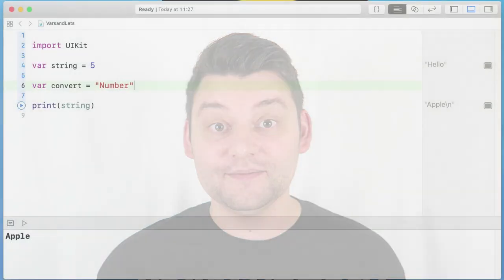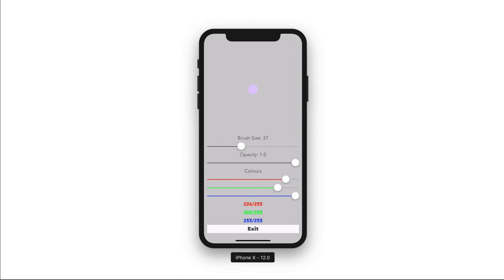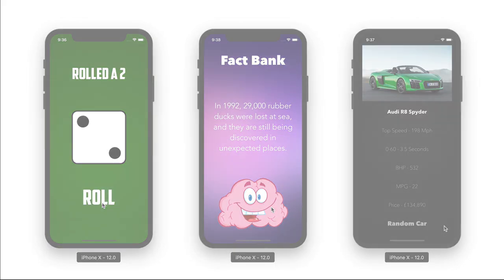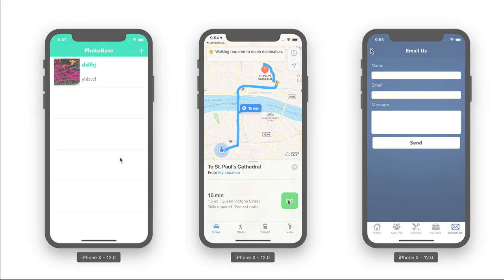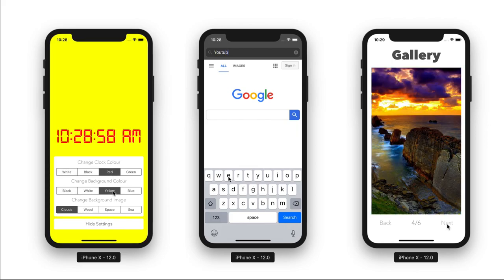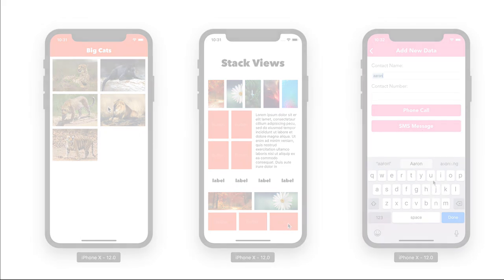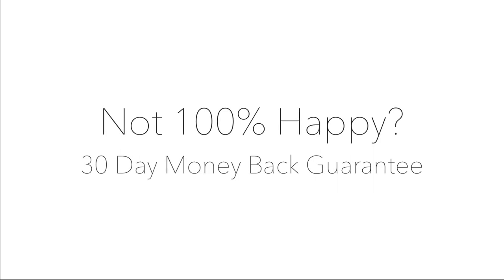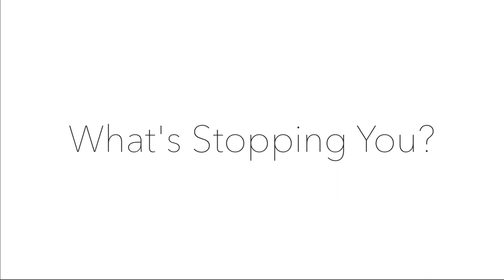iOS 12 and Xcode 10 - Complete Swift 4.2 & Objective-C Course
Do You Want To Create Your Own iPhone and iPad iOS 12 Apps but are not sure where to start or even begin? Are you ready to jump right into the exciting world of mobile development but have little or no programming experience? Then this is the perfect course for you!

This iOS 12 and Xcode 10 - Complete Swift 4.2 & Objective-C Guide will give you everything your need to start your new career in IOS 12 development, The course has been structured to support Swift 4.2 and Objective-C, Teaching you all you need to know from creating your first project to Submitting to the AppStore.

Create Over 25 Real iOS 12 Applications throughout the course from fun and simple games to powerful utility apps using the native features of IOS 12 devices to help you understand the process of creating applications within Swift 4.2 and Objective-C.

Create Sticker Pack & iMessage Applications One of the many amazing features iOS 12 application development allows you can create your own iMessage extensions and sticker pack applications.

Sell Your App to Millions of Users and earn extra revenue from Ad networks, Making money has never been so easy!

Not only do you get the best online IOS 12 development course online but you also get first class responsive support by email, Twitter or on the forums, So you can rest assure you have full guidance in your new career!

Why Choose My Course?

My names Aaron Caines and i have created over 15+ Best Selling iOS courses for Swift 4.2 and Objective-C, if you have already enrolled into one of my courses int he past you already know how exciting and fun they can be and how jam packed they are with information!

If this is your first time seeing one of my courses you can expect to see reviews like this:

"i owe this guy a beer. this guy is the best ios teacher here . ive returned many videos . hope you could make an advanced course. i could totally work with the instructor" - No Basic S

"the course is very well done and addictive, it teaches a lot of notions very very useful in a very clear way. great!" - Luca Torroni

"The course is clear and detailed. Covers a good range of functions for almost any kind of app. My go-to course whenever I am unsure how to implement features!" - Loh Chung Kit

"This is one great course indeed! I truly enjoy Aaron's teaching style. He is so easy to follow and understand. Great for beginners and intermediates. I am finally seeing my app come to life!" - Annabelle Ramos

Why Choose This iOS 12 & Xcode 10 Course?

Many programmers learning to create there first iOS 12 application often learn from a boring 300 paged book or a short online video tutorial and are often left with more questions they they asked! This iOS 12 & Xcode 10 course teaches you from the ground up and i never leave you hanging as i support you through each and every step, i am there to assist you when you run into a problem in Xcode 10 and to offer any advice needed and before you know if you will have created your first iOS 12 app and will feel like everything your learned has stuck in your head.